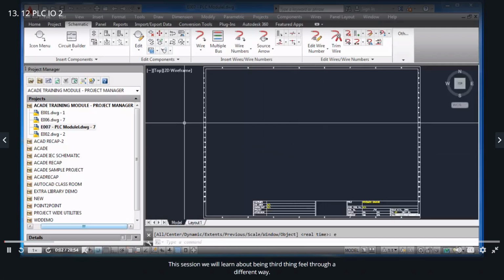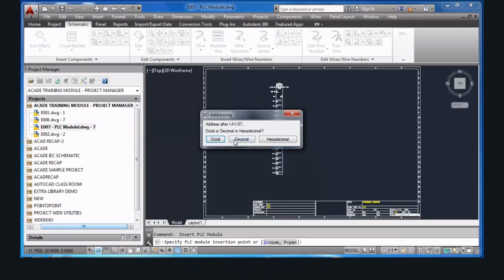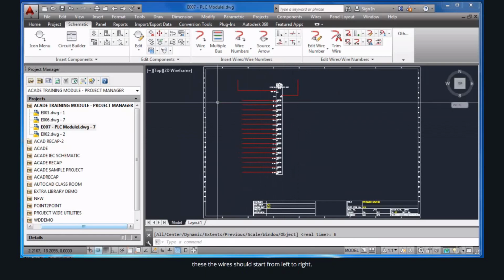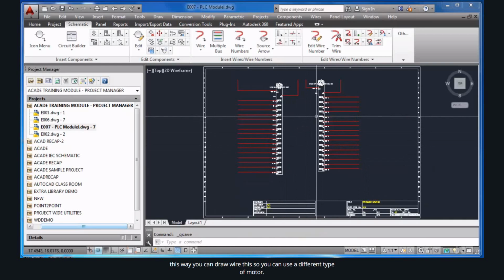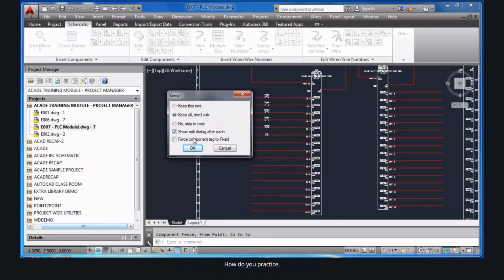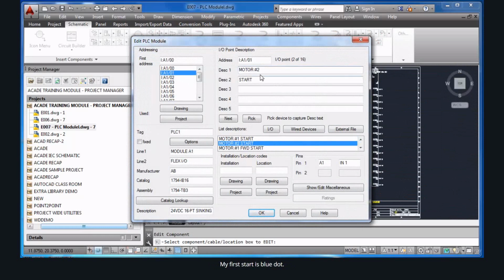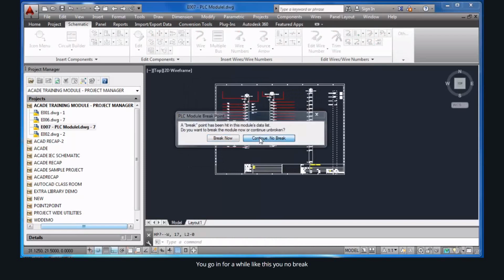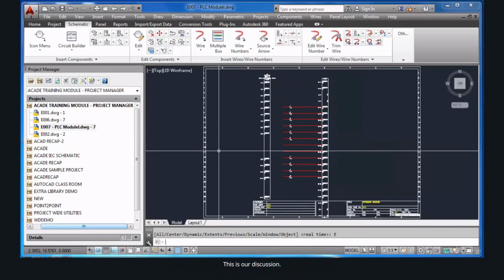13 12 PLC IO 2